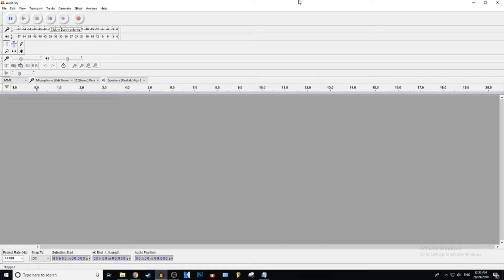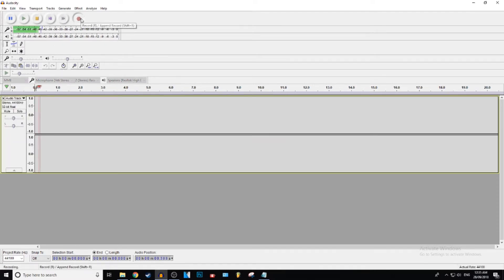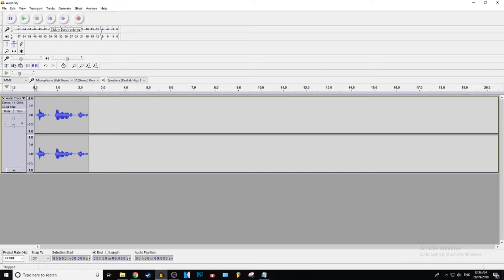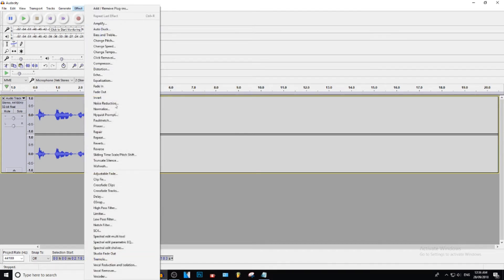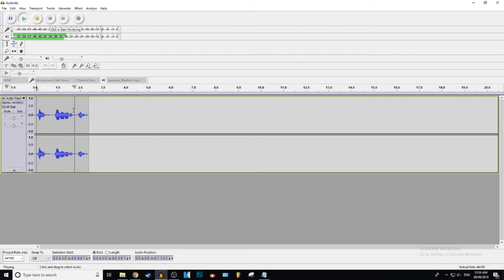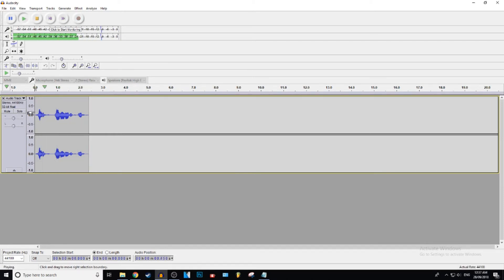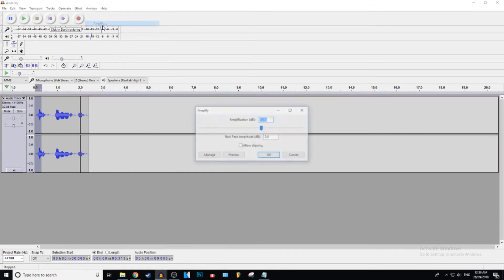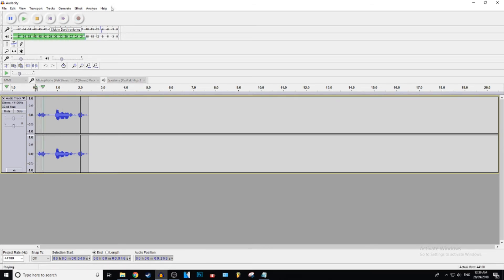How To Fade In & Out In Audacity